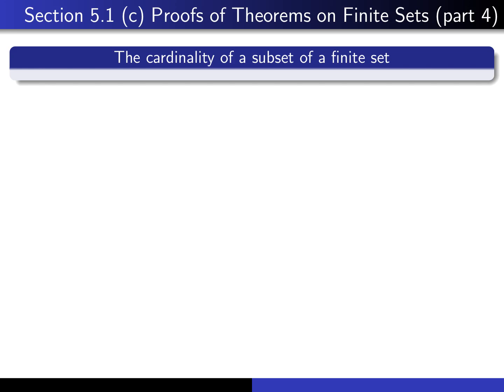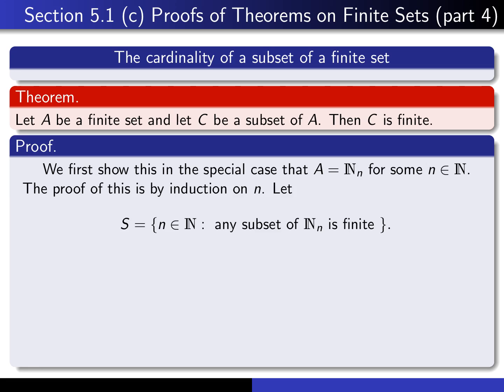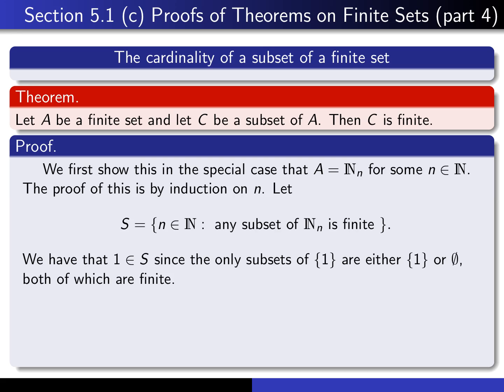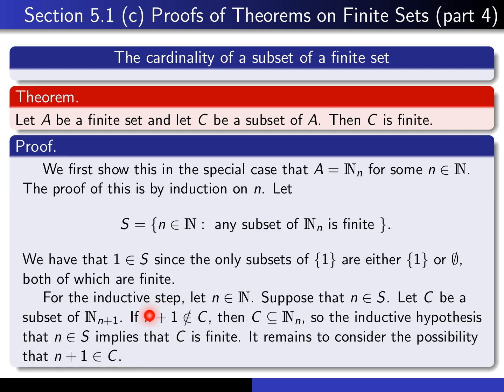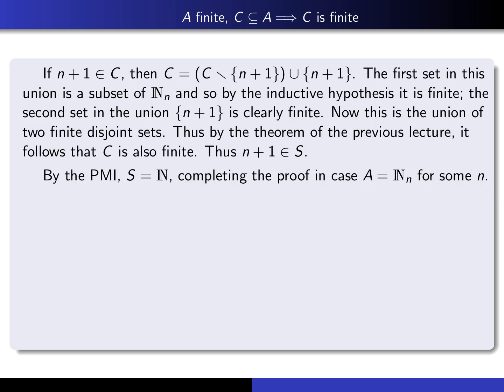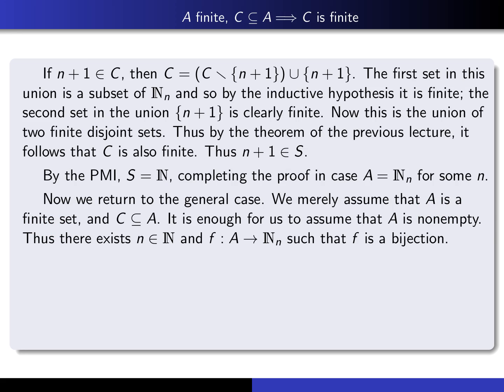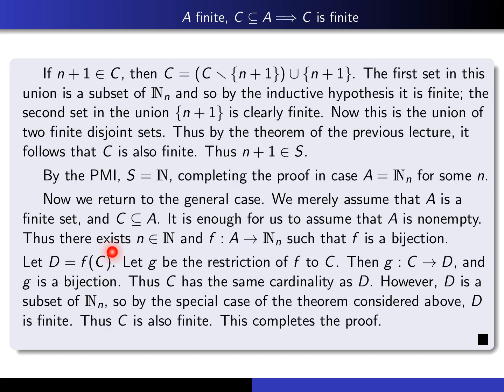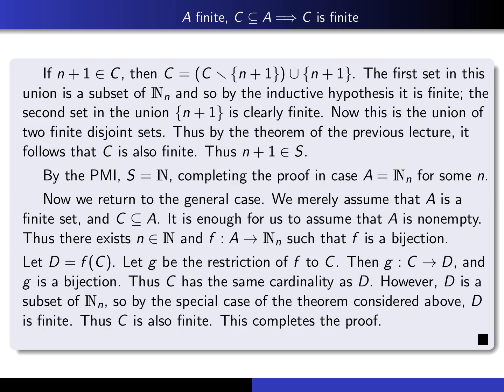Section 5.1(c), part 4 Cardinality of subsets of finite sets